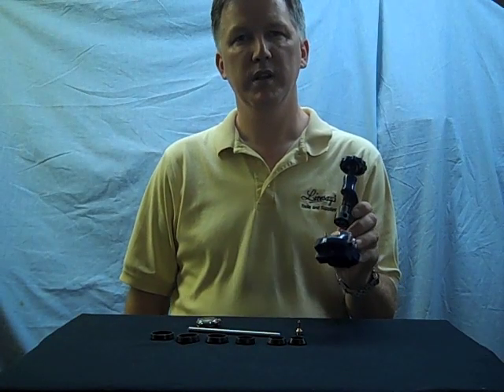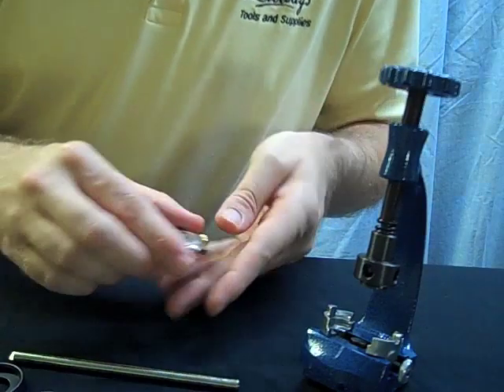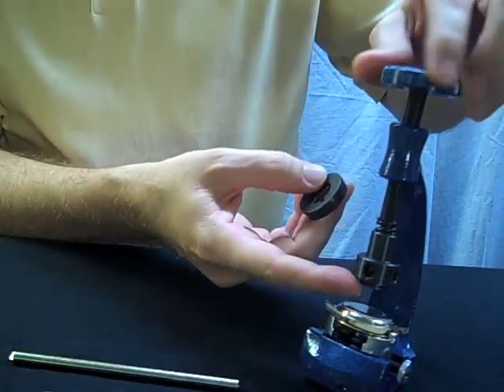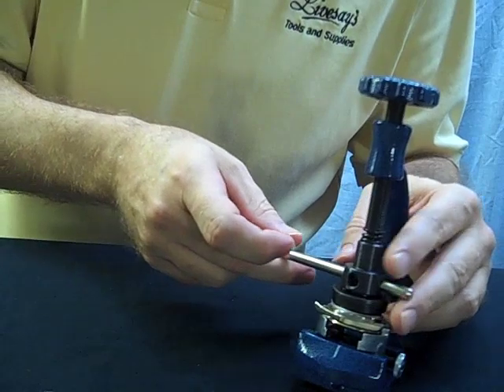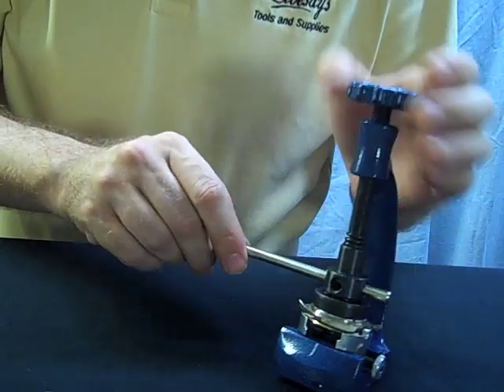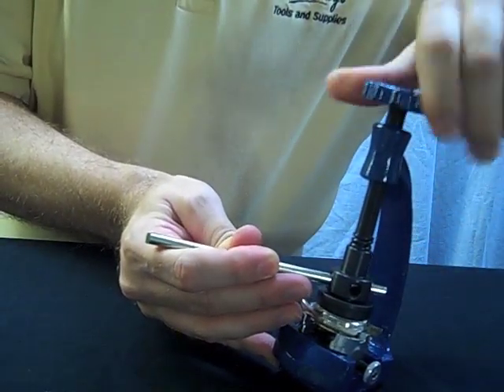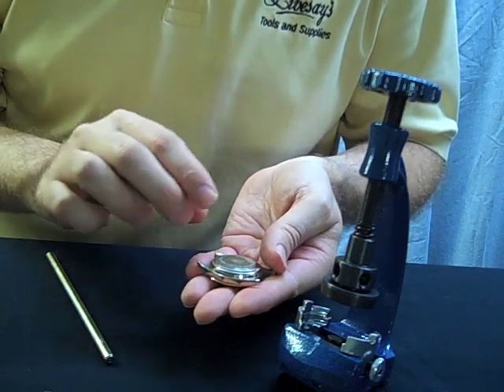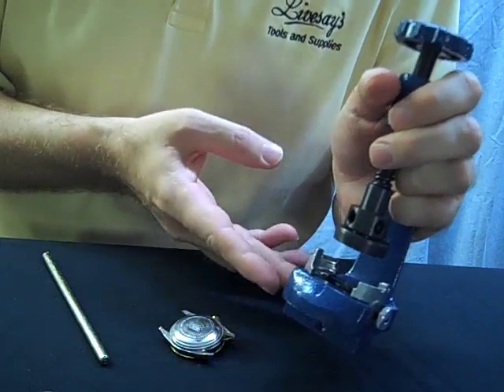L-G opener for Rolex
The L-G opener for opening Rolex watches is a quality tool made in the USA. It come with 6 different sizes of dies. There imitation openers that look like the L-G. Make sure you get the genuine item.